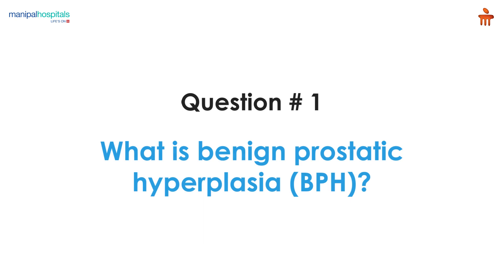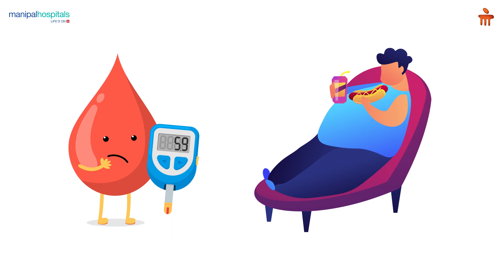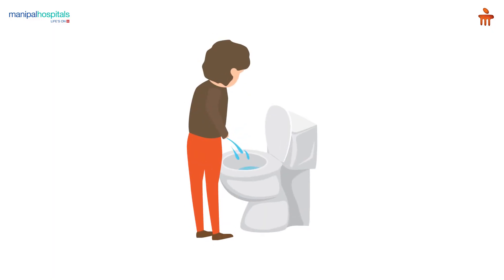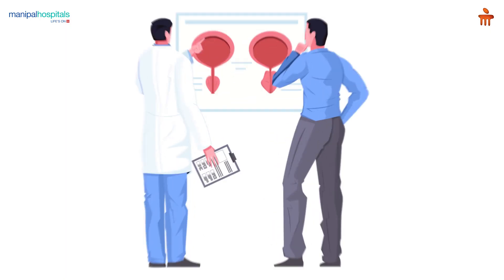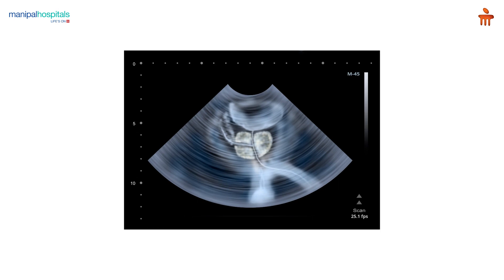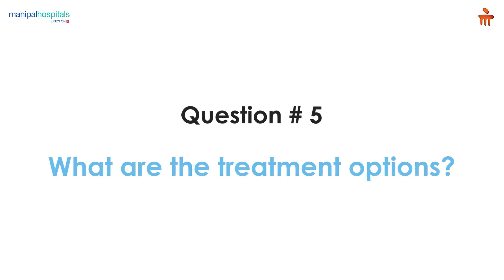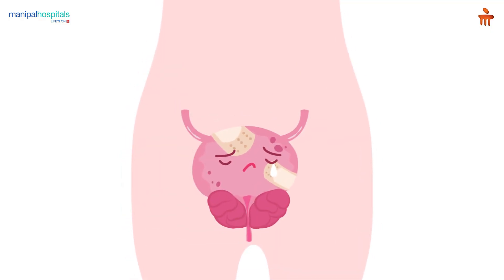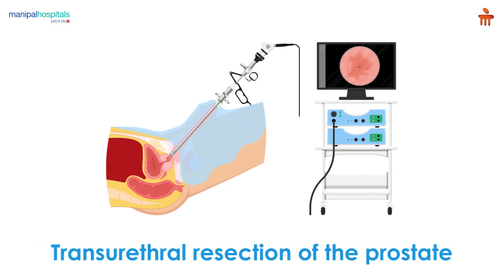Benign Prostatic Hyperplasia(BPH) | Dr. Prakash Babu S.M.L. | Manipal Hospital Whitefield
Benign Prostatic Hyperplasia (BPH) is a common illness that occurs in the testes, where the prostate glands are enlarged, making it difficult to urinate. This illness affects millions of people across the world. Dr. Prakash Babu S.M.L., Consultant - Urology, Manipal Hospital Whitefield, tells us more about BPH and its nature, along with symptoms and treatment options. Watch the video to know more.